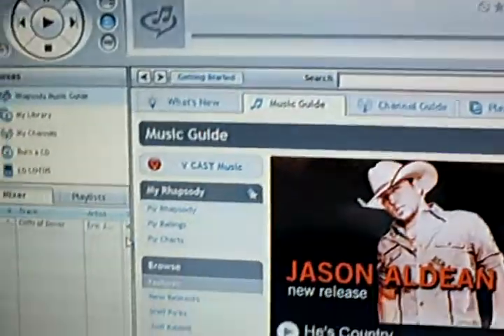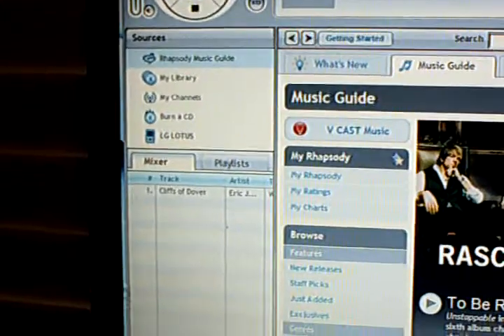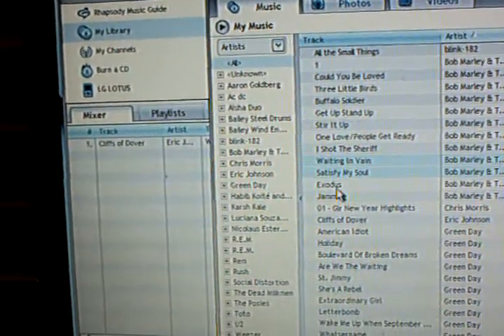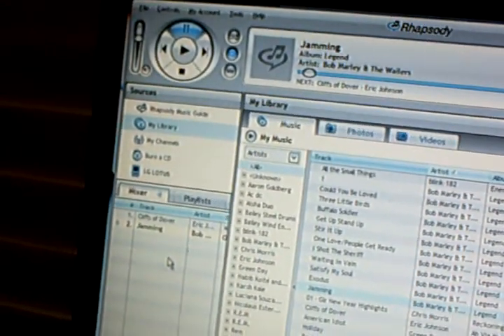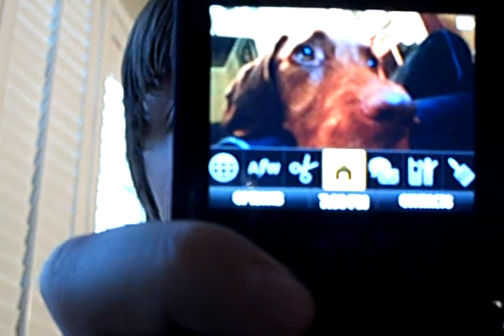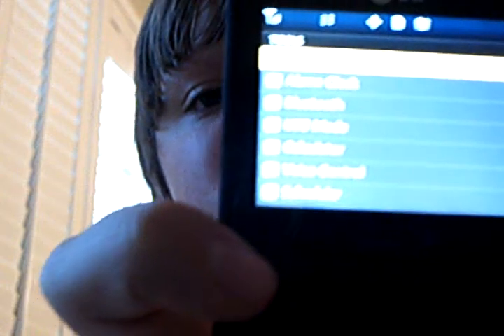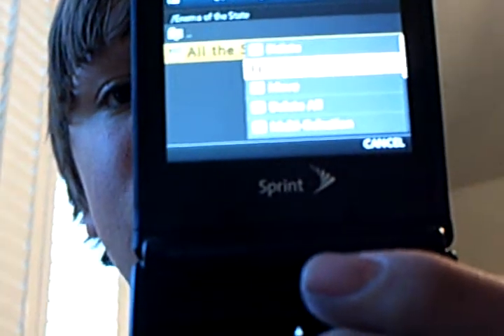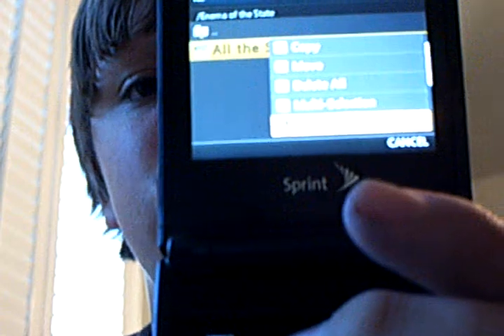How to put music on your LG LOTUS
This easy to follow tutorial video will help you put music on your LG LOTUS. fortunately for you, you actually have a guide. I had to find this out the hard way.
If you didnt catch some of that, here is what you do
-connect phone to computer
-open music softtware, i recommend raphsody
-drag music onto phone
-disconnect phone
-go to tools, then memory card manager
-select music folder, then highlight song
-feel free to play it here, but you cant use the outside button
-to put it into sprint music player,
-highlight song, options, rename
-delete the .wma or whatever after song title
-replace with a .mp3
-hit save
-now it will show up in the sprint music store